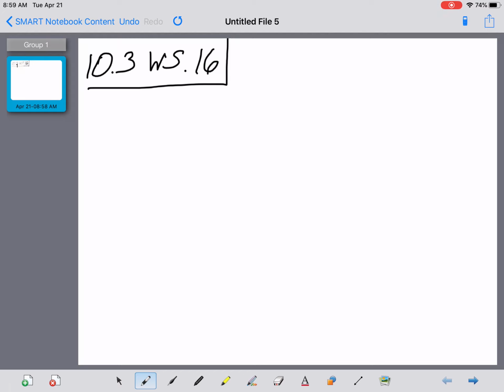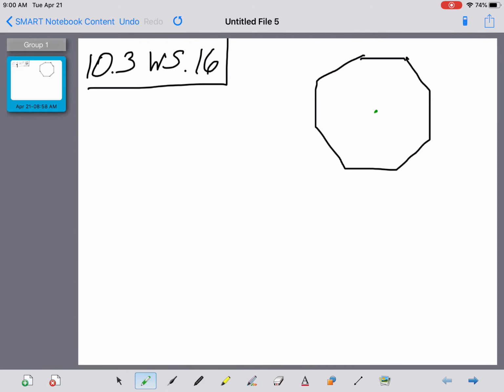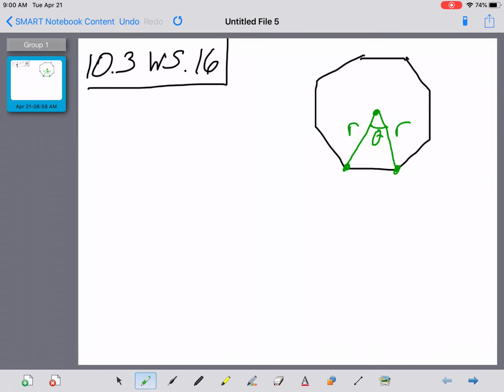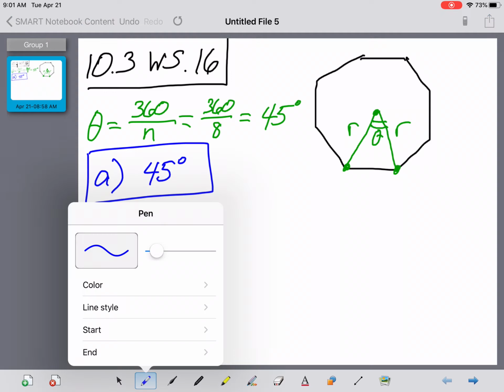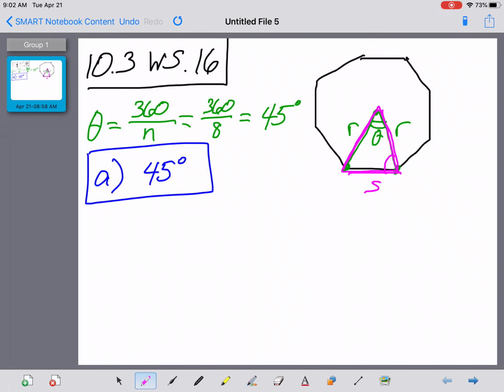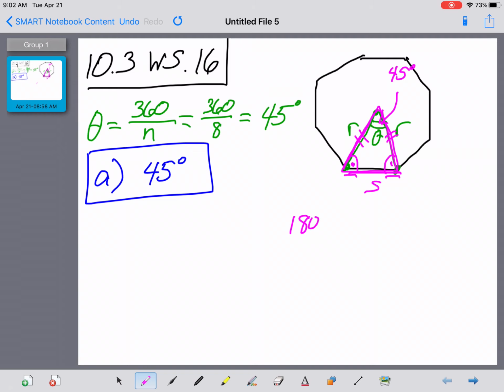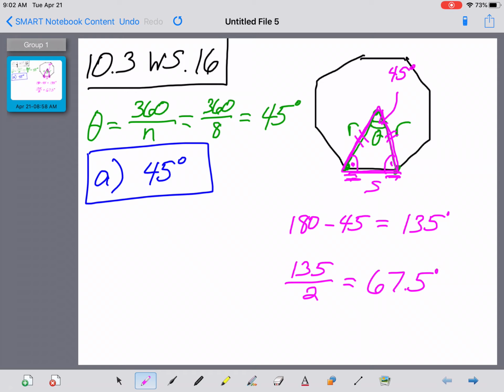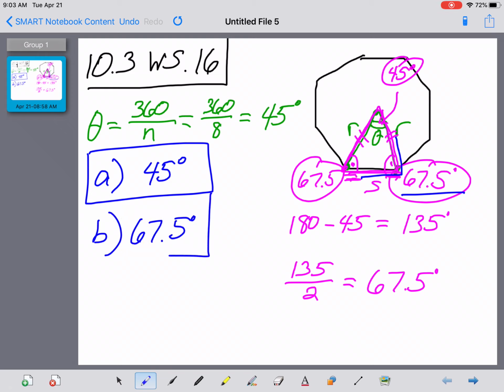Geom - 10.3 WS.16